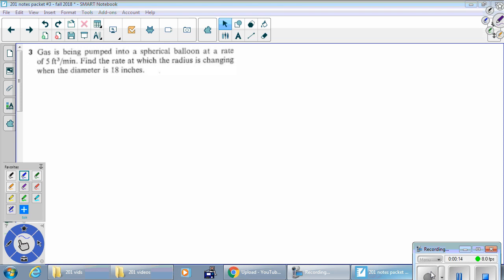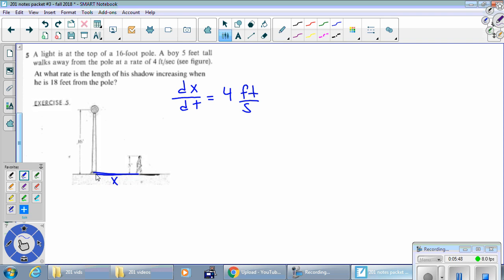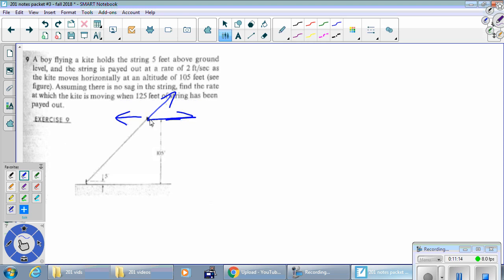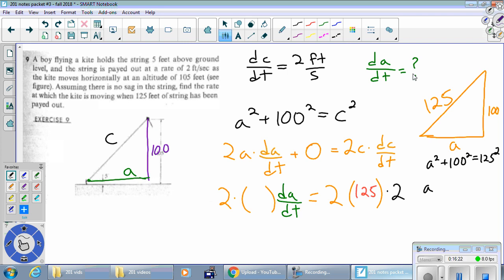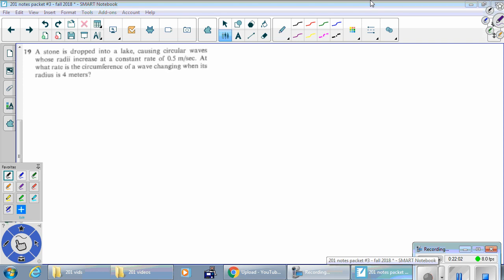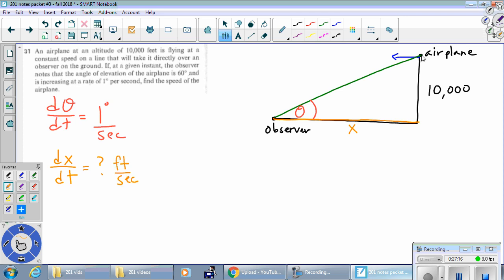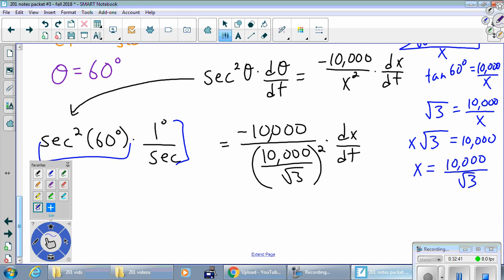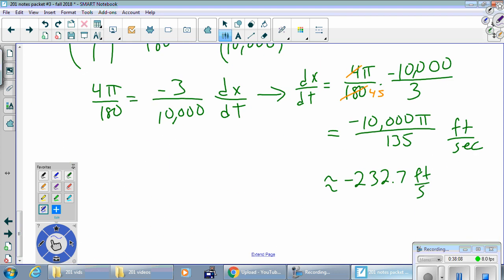201 lesson 27 activity